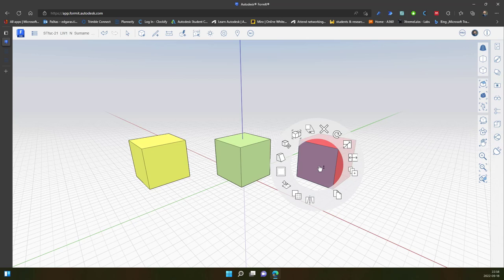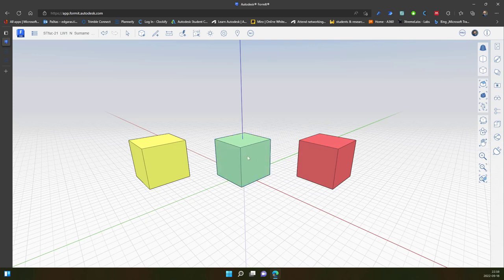#0401_1 CONTEXT MENU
0:04 Introducing

Products
Version: 2023
Skill Level
Category

Dive into the essentials of FormIt's context menus with this quick guide! 🚀 Discover how to effortlessly copy, scale, rotate, and more with just a right-click. Plus, explore the differences when working with meshed objects and grouped items. Perfect for architects and designers looking to speed up their workflow, especially on touch screens.